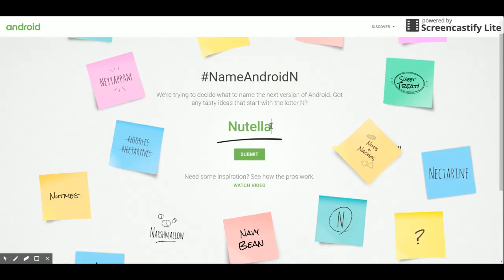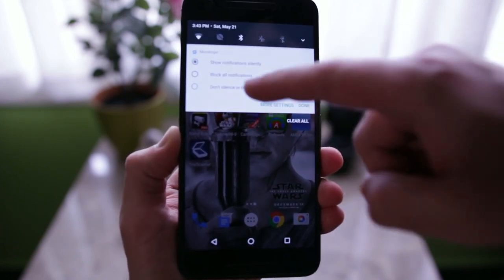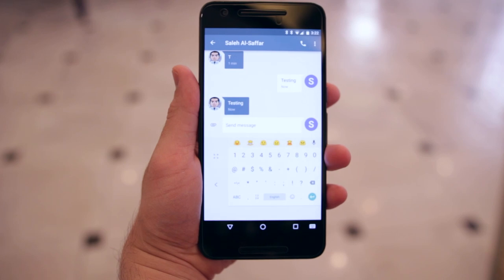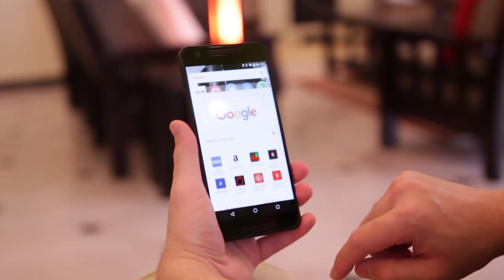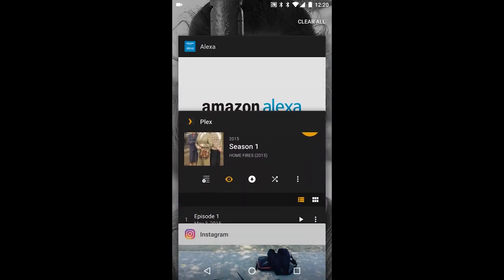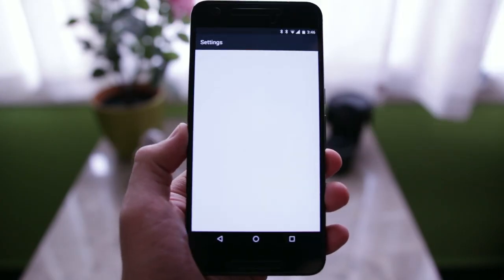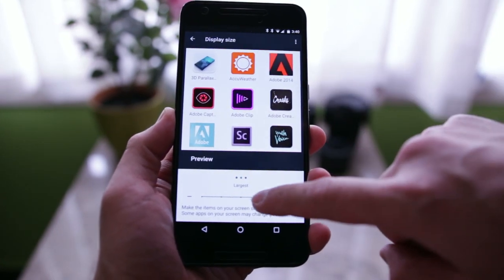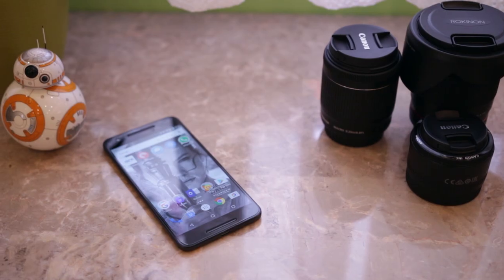What's new in Android N Preview 3.0?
Google showed off a new build of the Android N preview at Google I/O. A hands-on with Android N Preview 3.0 for developers and testers.

For now, android N available for testers and developers and these features are expected to be released with the final public release of Android N.